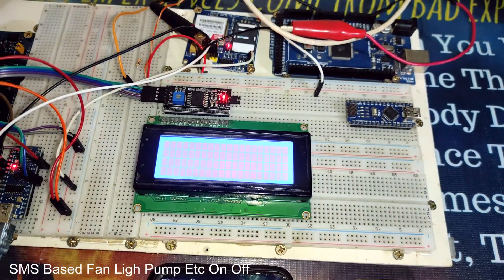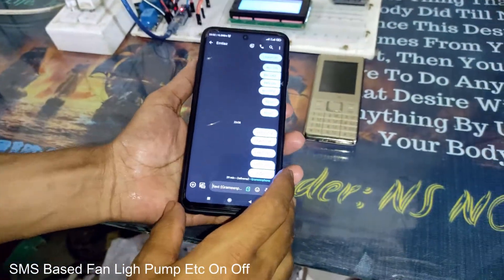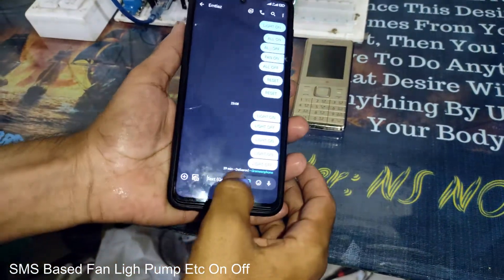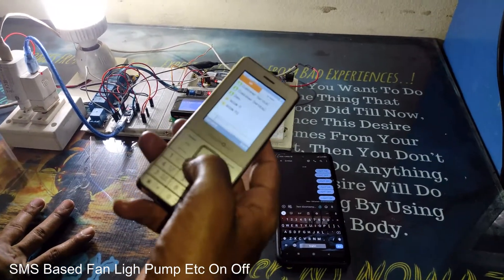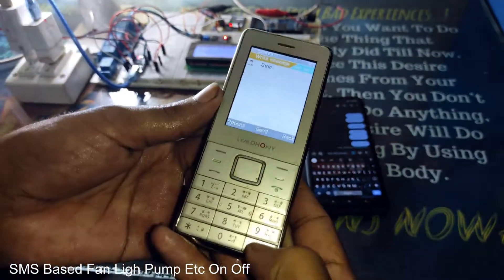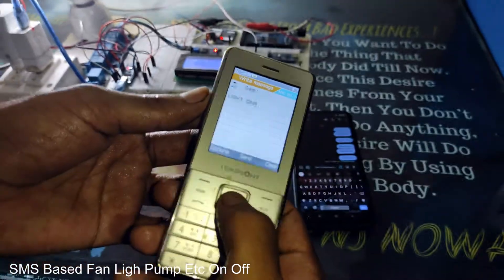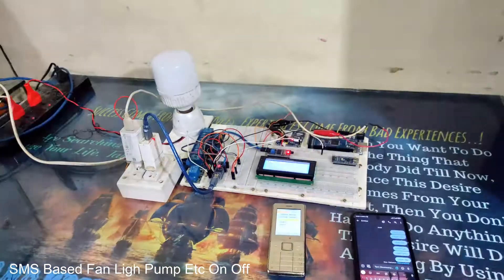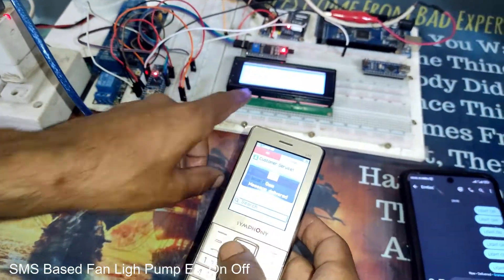SMS Based Fan Ligh Pump Etc On Off | Arduino Project Using GSM Module SIM 900A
এই প্রজক্ট টা অনেক মজার একটা প্রজেক্ট।
পৃথীবির যেকোন যায়গা থেকে এস এম এস এর মাধ্যমে যেকোনো কিছু নিন্তন্ত করতে পারবেন।